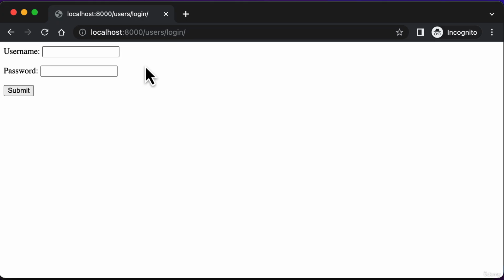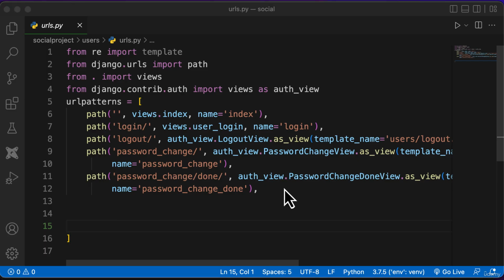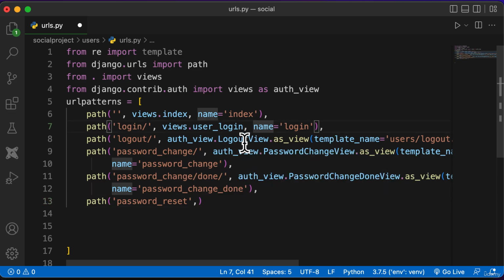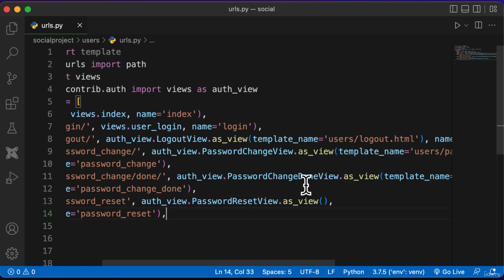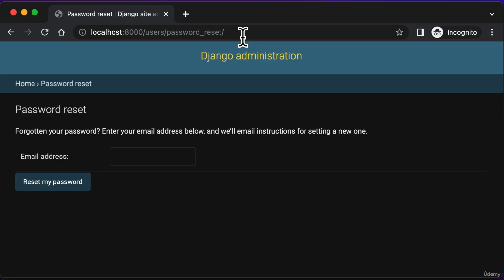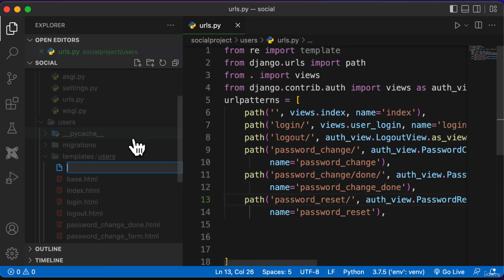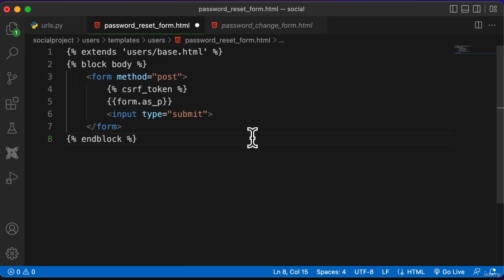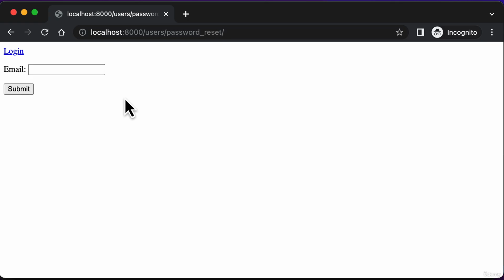010 Password Reset ViewUdemyiIran